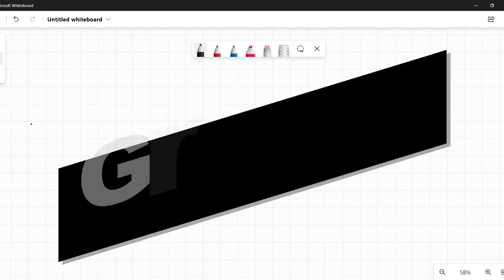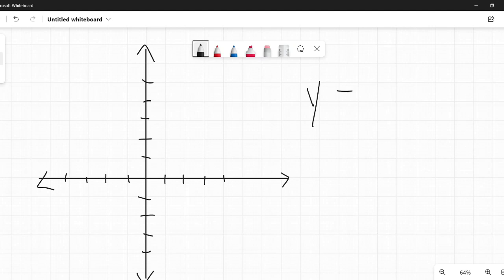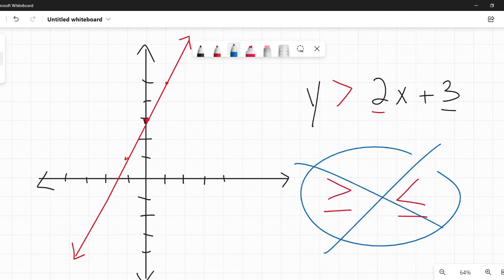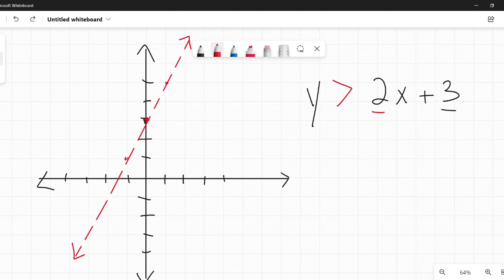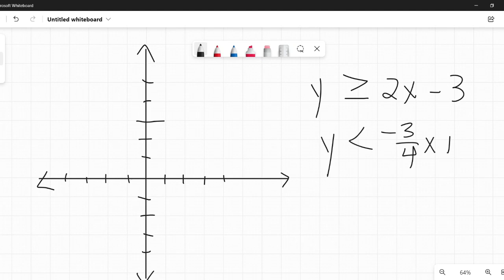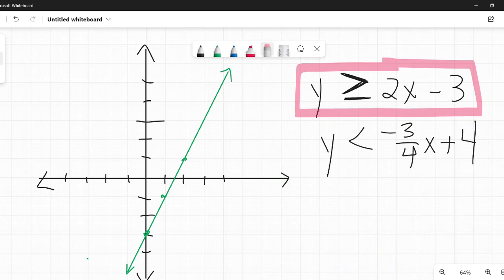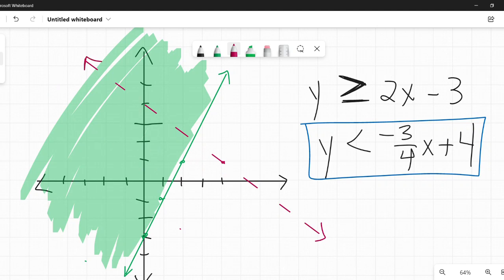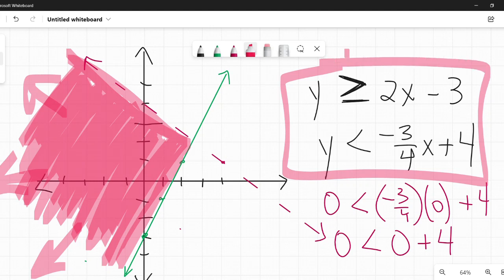Graphing Systems of Linear Inequalities!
How do you graph the solution to a system of inequalities? How do you graph two inequalities? What is an example of a system of inequalities?  Do you graph "greater than" and "greater than or equal to" differently? This video takes you through all the different examples you will need to graph linear inequalities and systems of linear inequalities. It shows the steps to take and how to graph your answer on an x-y graph.

If you enjoyed this video or found it helpful, please like and consider subscribing so I can keep making more videos :-) If you enjoyed this video and would like to see more videos for all your math-related needs, please visit my channel or one of my many playlists.